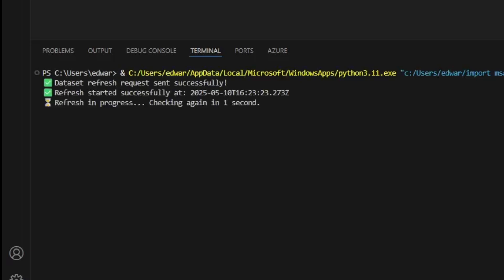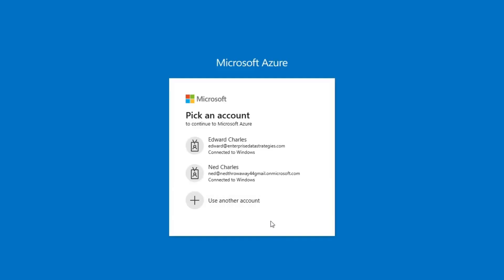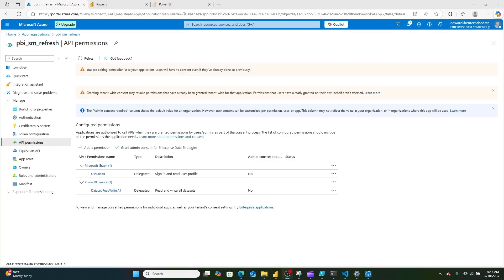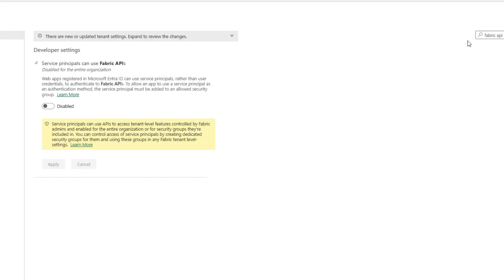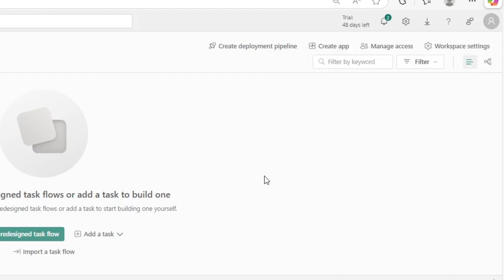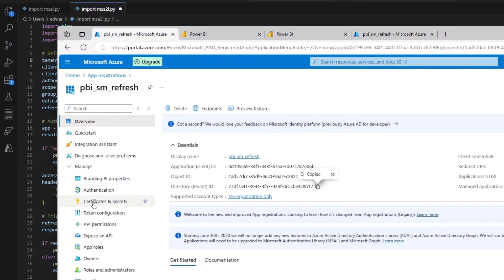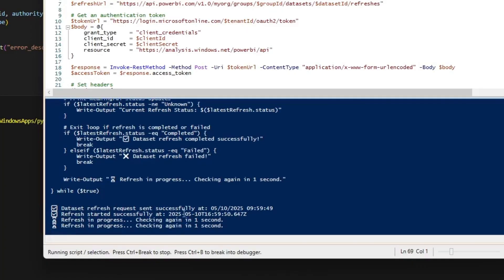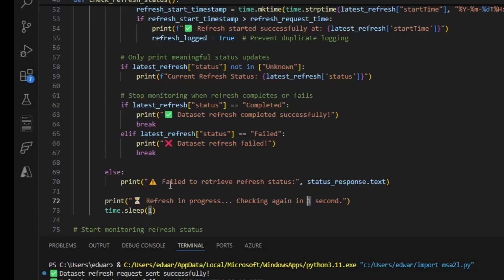Refresh Power BI Reports Like a REAL Developer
In this video, I demonstrate how to use a service principal to refresh a Power BI report using both Python and a PowerShell script.